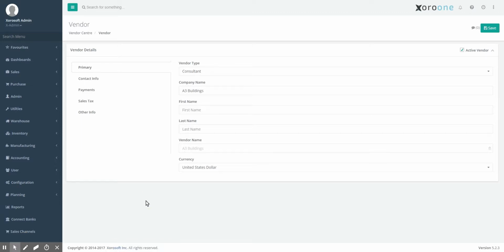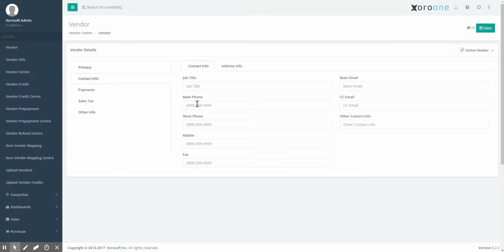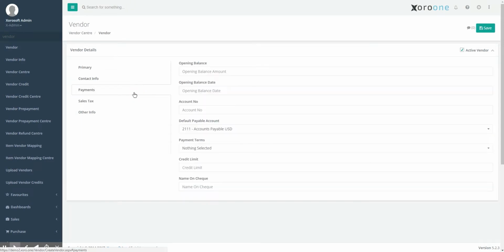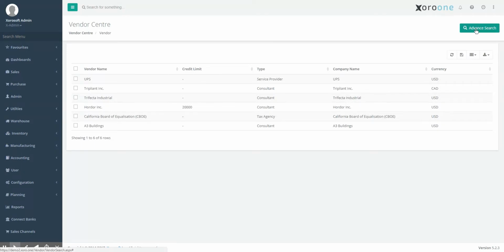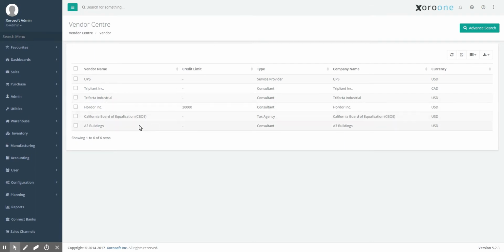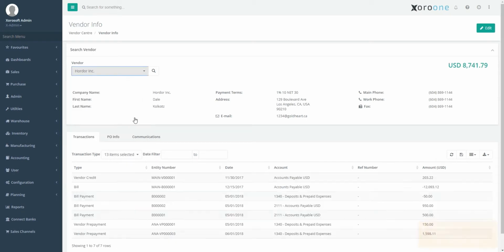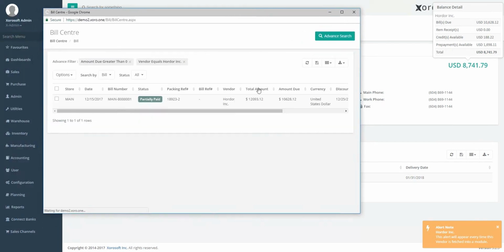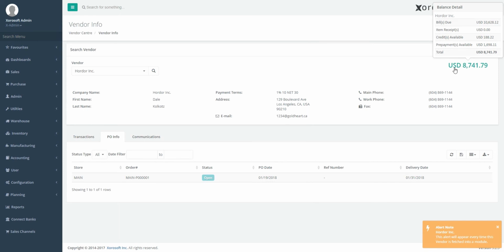XoroERP Purchasing Tutorial - Create Vendors